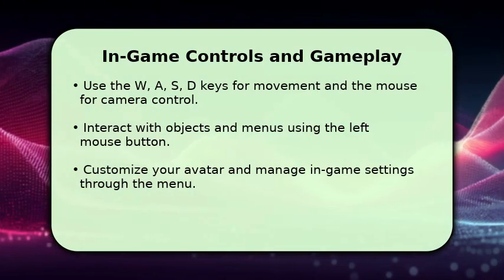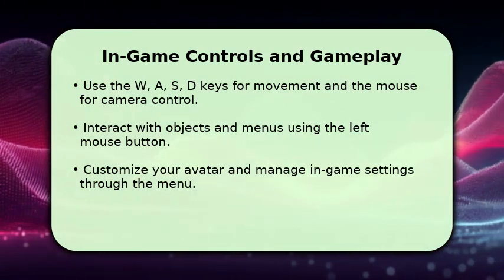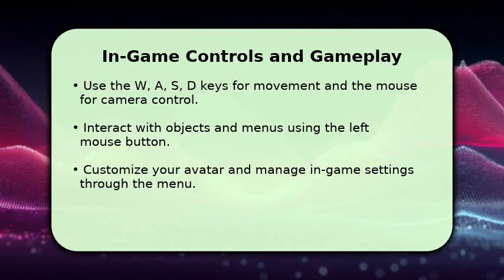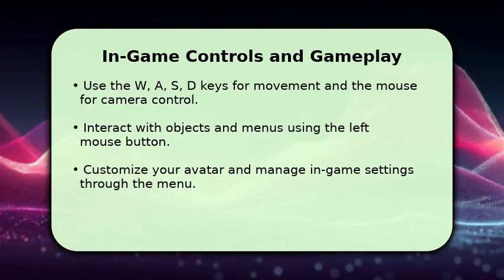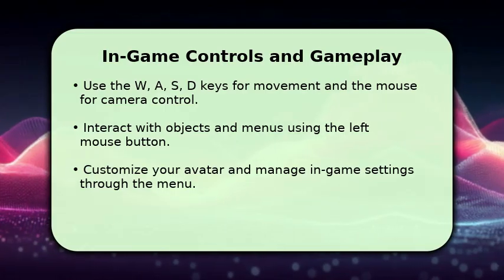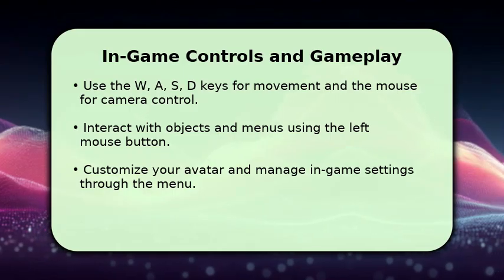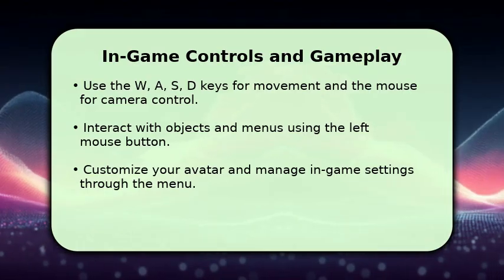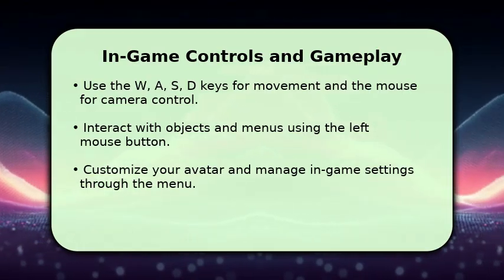How to Use Laptop Roblox (Updated 2025)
▸ :^) Are you ready to dive into the expansive world of Roblox from your laptop? This ultimate guide will show you everything you need to know to get started and master playing Roblox on your PC. Whether you're a complete beginner eager to learn the ropes or looking for tips to enhance your gameplay, this tutorial covers essential steps like installing Roblox on your laptop, understanding basic controls, navigating the user interface, and optimizing your settings for the best experience. Discover how to explore countless games, customize your avatar, and connect with friends, making your laptop the perfect platform for endless adventures. Get ready to transform your gaming and unlock the full potential of Roblox on your computer with ease.